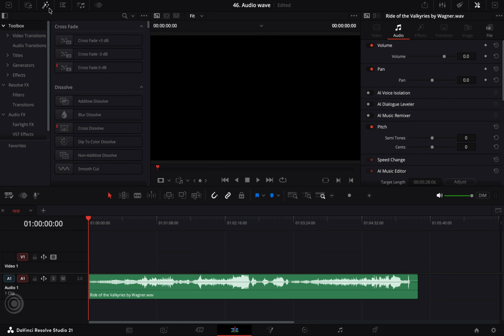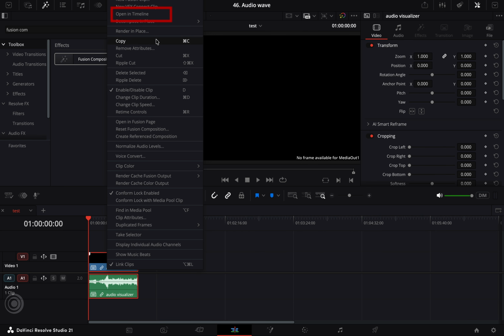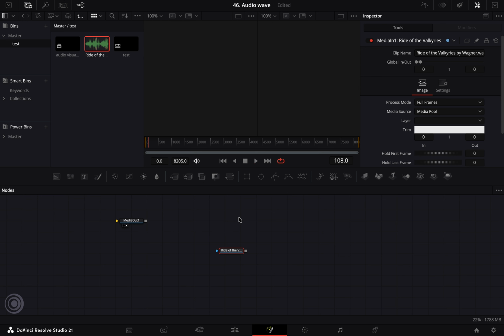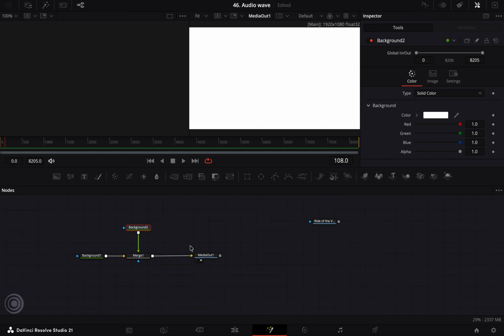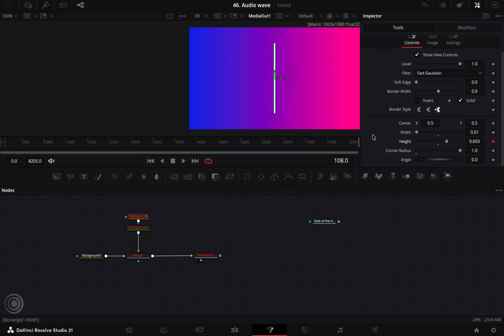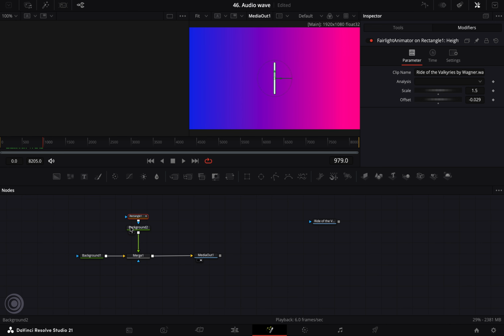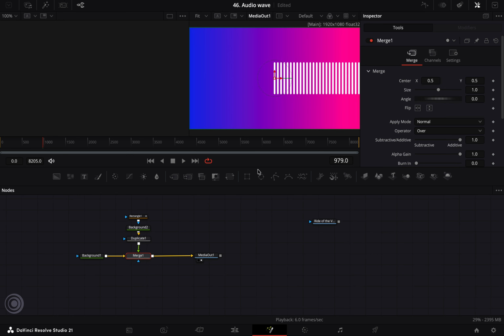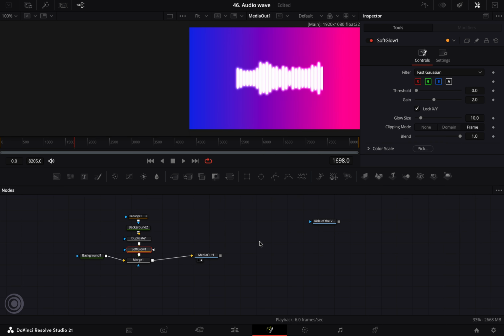Create an Audio Visualizer in DaVinci Resolve with Fairlight Animator (no plugins needed)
Learn how to create a clean and professional audio visualizer in DaVinci Resolve 21 using the new Fairlight Animator feature.

Are you looking for a production or a postproduction company?